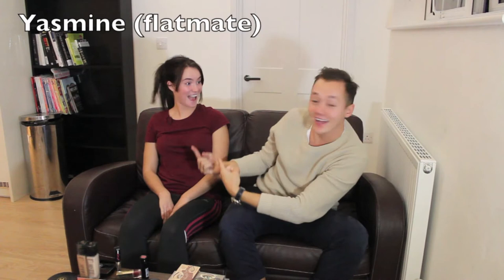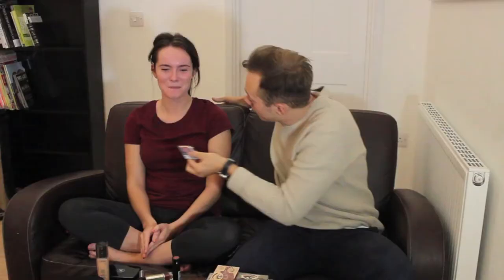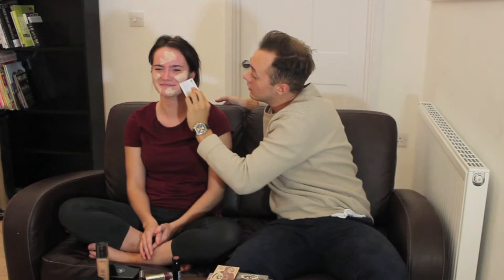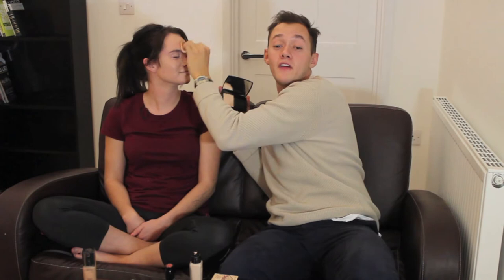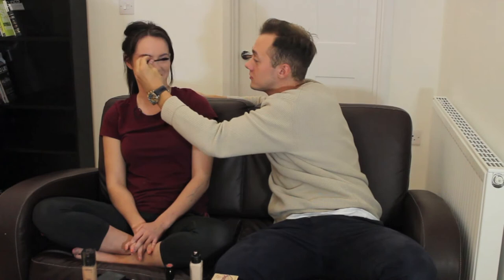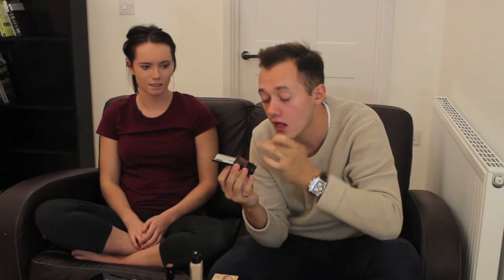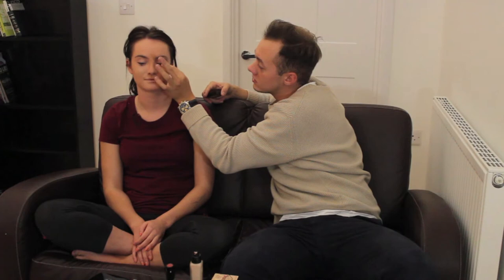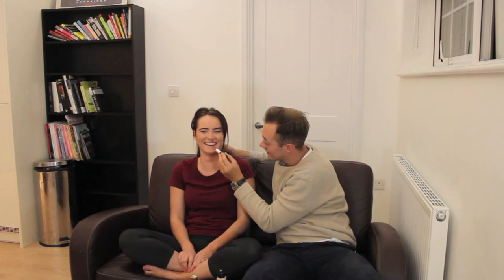MAKEUP TUTORIAL: Average Joe